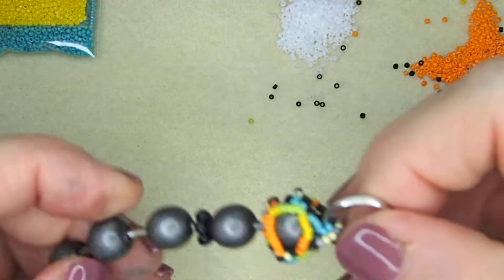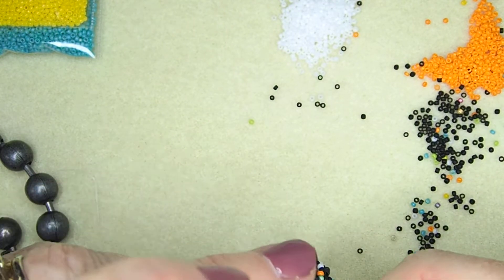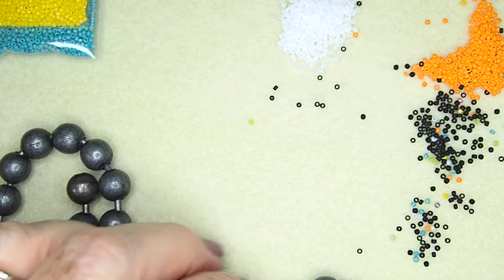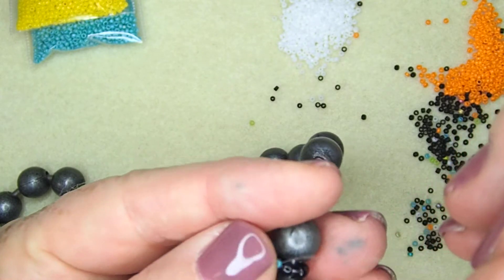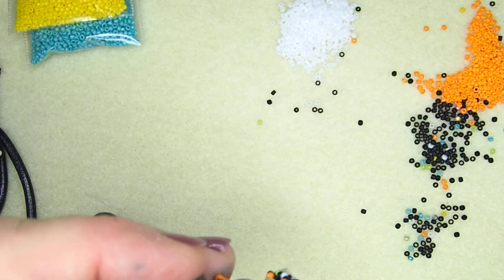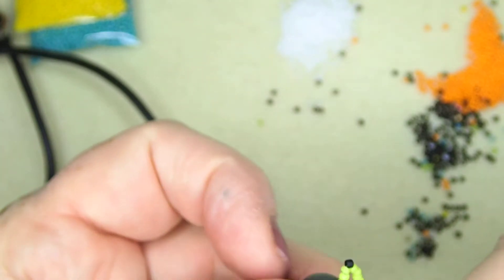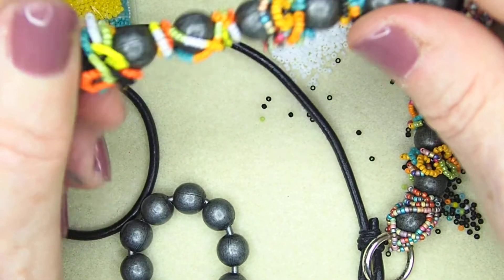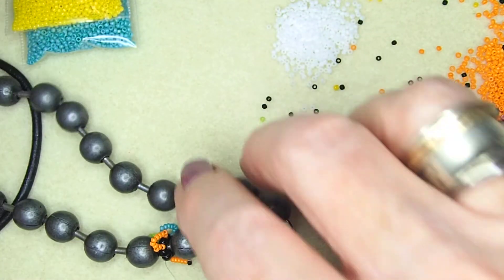Squiggles Part 2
The Squiggles Necklace help video part 2 shows how the loopy loops are added and how to make the picot loops.